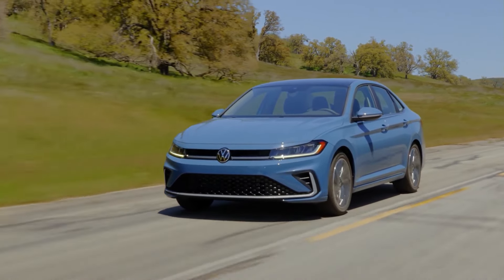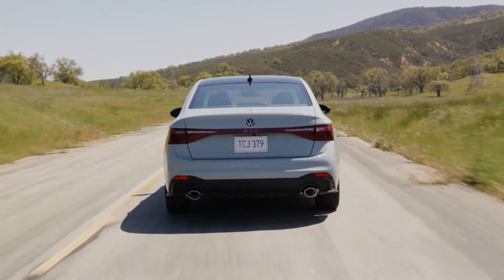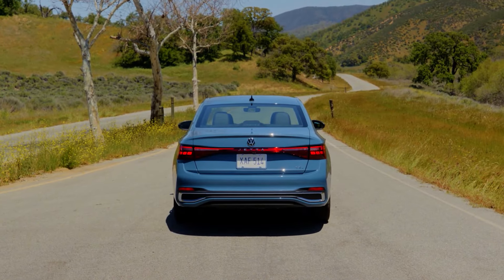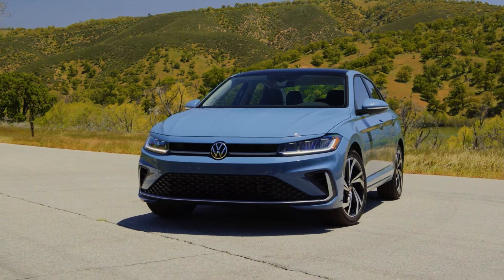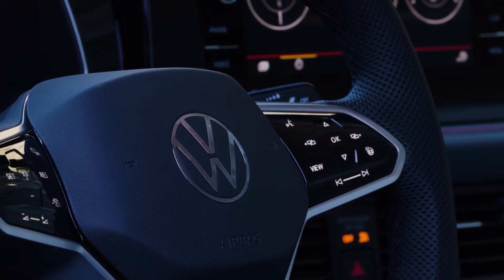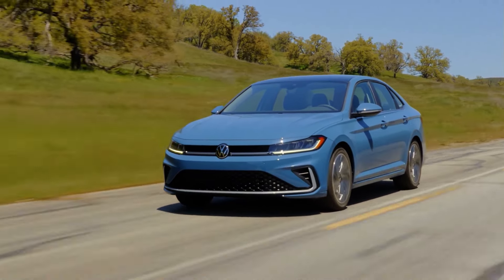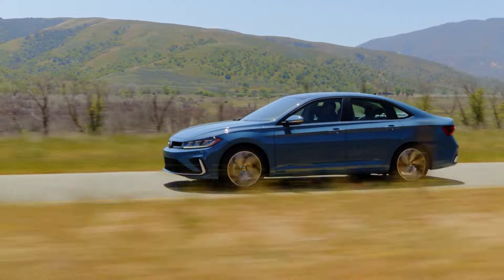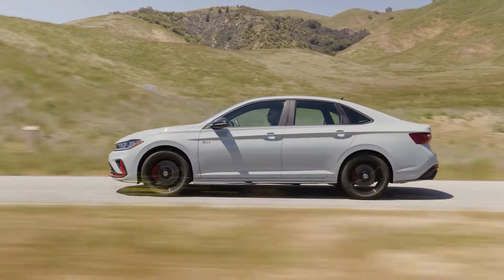New 2025 Volkswagen Jetta & Jetta GLI - Best Sedan Under $25,000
The 2025 Toyota Corolla Hatchback offers stable handling paired with a smooth ride quality. While it lacks the “hot hatch” excitement, it compensates with practicality and reliability. The interior is comfortable, and the infotainment system is user-friendly. It’s a peppy commuter with adequate power, and its tight build ensures no squeaks or rattles. Plus, it’s bigger on the inside than it appears. If you want a dependable, good-looking hatchback for daily driving, the Corolla Hatchback delivers

VehiclePerformance,CarTech,LuxuryCars,SportsCars,SUVReviews
ElectricVehicles,AutoTechnology,ExoticCars,DrivingExperience,AutomotiveDesign,CarFeatures,CarSpecifications,VehicleSafety,RoadTest
TestDrive,CarComparisons,EnginePerformance,AutomotiveInnovations
InteriorDesign,ExteriorStyling,CarModifications,AutoNews,FuelEfficiency
AutoAccessories,CarOwnershipTips,Reliability,Financing,Insurance
BuyingGuide,AutoIndustryInsights,MarketTrends,SafetyFeatures,Photography,ConceptCars,OffRoadVehicles,ClassicCars,CarCulture,PerformanceUpgrades,AutoTrends,FutureOfAutomotive,IndustryAnalysis,CarModels
CarBrands,CarMaintenance,AutoEvents,AutomotivePhotography
HybridCars,CarInsuranceCarReview,AutoEnthusiast,VehiclePerformance
CarCulture,PerformanceUpgrades,AutoTrends,FutureOfAutomotive,IndustrAnalysis,CarModels,CarBrands,CarMaintenance,AutoEvents
AutomotivePhotography,